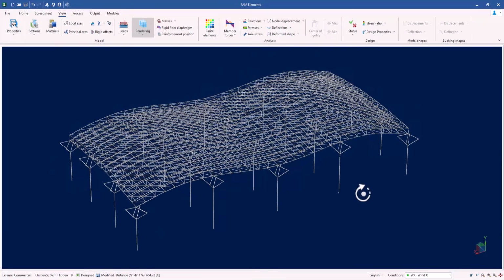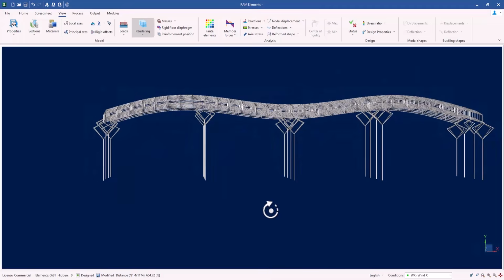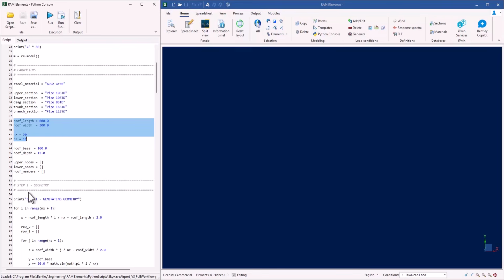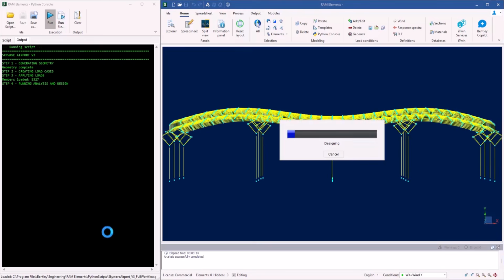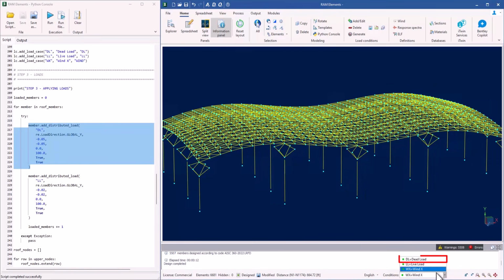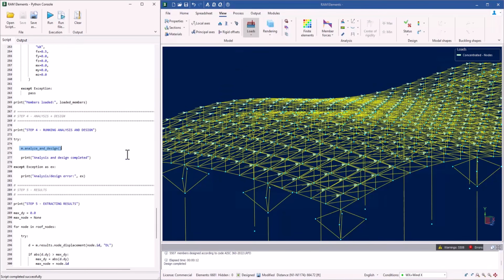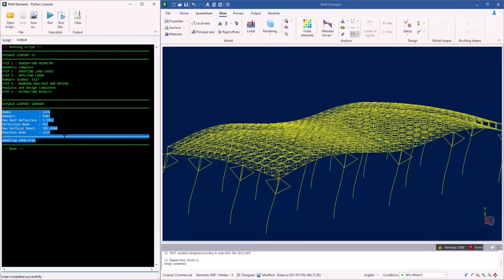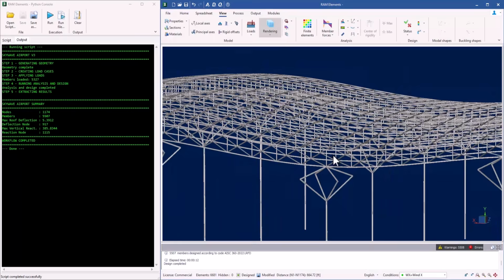What's New RAM Elements: Introducing the RAM Elements Python API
This video demonstrates how engineers can automate structural modeling, loading, analysis, and results extraction directly within RAM Elements using the new Python API. The example uses a complex airport terminal structure generated automatically from a single Python script.